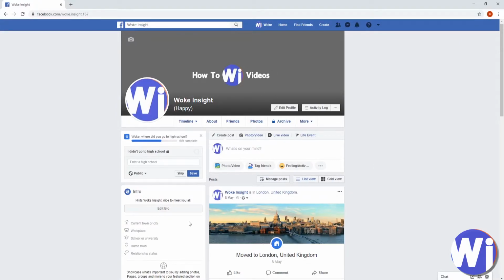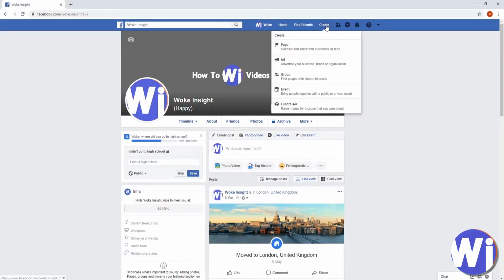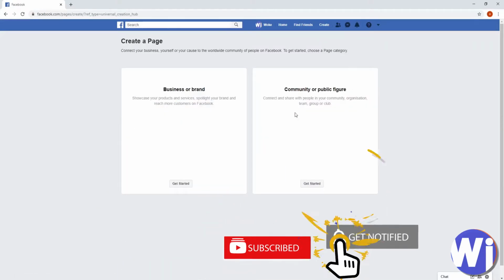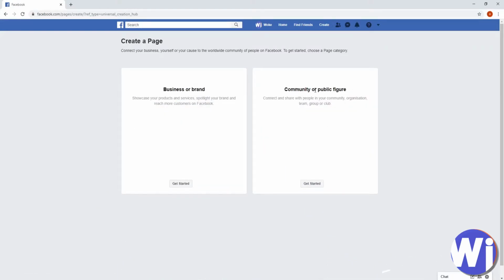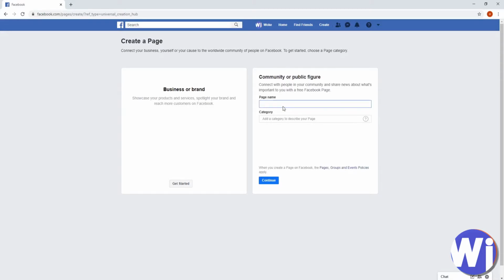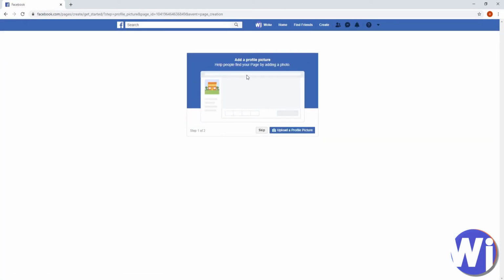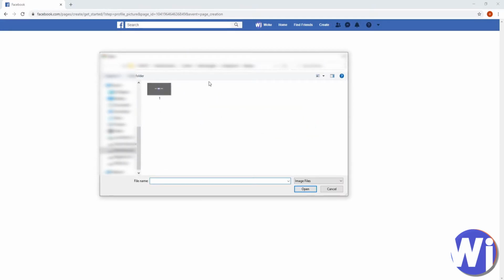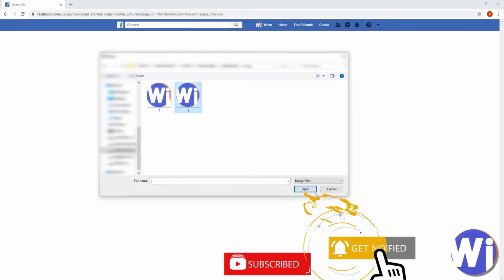✅How to create a Facebook fan page on your PC/Laptop in 2020